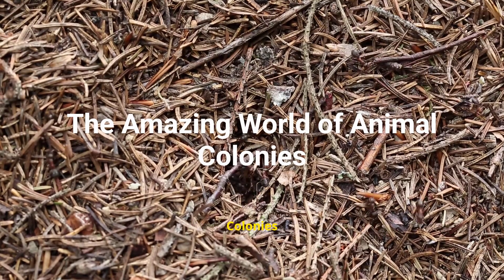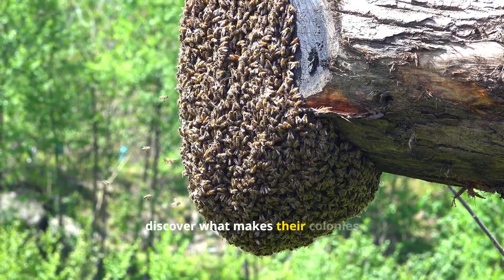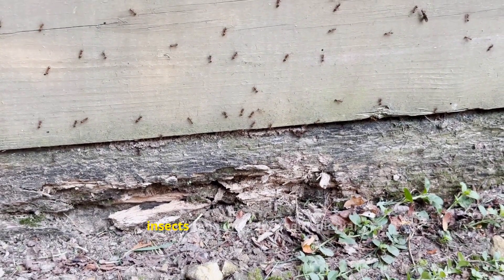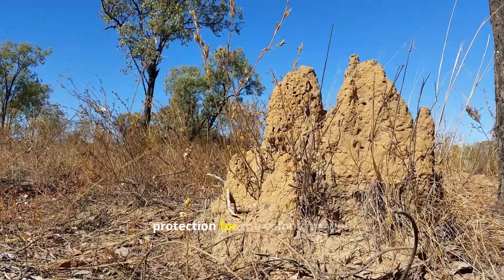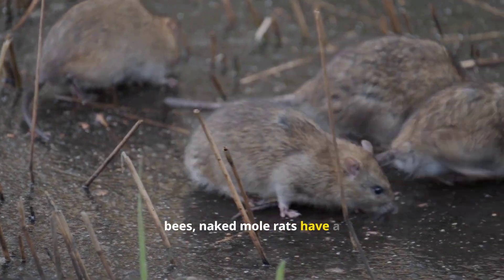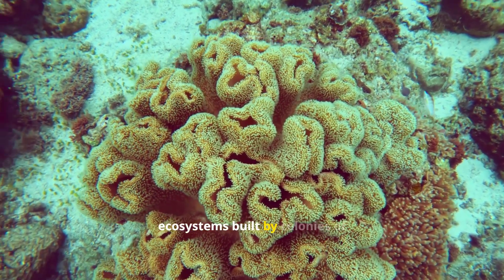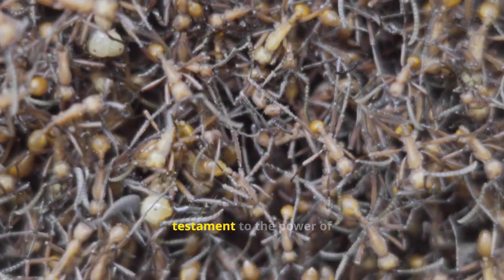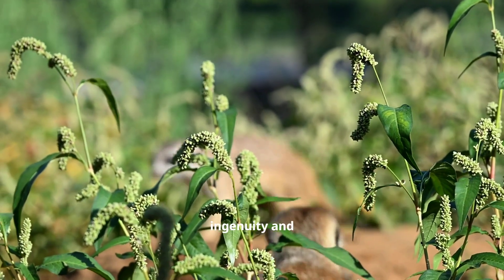The Amazing World of Animal Colonies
The Amazing World of Animal Colonies: A Deep Dive into Social Life
Have you ever wondered how some animals manage to build incredibly complex societies? They don't have our technology, language, or political systems, yet they live together, work together, and even defend each other with a level of cooperation that seems almost unbelievable. These are animals that live in colonies, and their world is truly fascinating. This video delves into the incredible, often bizarre, and always intricate world of colonial animals, exploring the scientific principles that guide their social lives and the amazing structures they build.

The Architect's Dream: Building a Collective Home
From the underground cities of termites to the sprawling coral reefs, animal colonies are master builders. We'll explore the incredible engineering feats that these creatures accomplish together.

Termite Mounds: These are far more than simple dirt piles. Termite mounds are complex, self-regulating structures that maintain a constant temperature and humidity, acting as a kind of living air conditioning system. The mounds are so sophisticated that scientists have studied them to design energy-efficient buildings.

Coral Reefs: A coral reef is a city built by millions of tiny, living organisms called polyps. Over centuries, these polyps secrete calcium carbonate to build a shared skeleton, creating a massive, vibrant ecosystem that is a home to countless other species. The reef is a testament to the power of collective effort on a grand scale.

Ant Nests: An ant nest is a labyrinth of tunnels and chambers, a massive underground city with a complex social structure. Different chambers are used for different purposes, including nurseries, food storage, and even "graveyards" for the dead.

The Social Hierarchy: A Place for Everyone
What makes animal colonies so unique is their division of labor. Each member has a specific role, from the queen who reproduces to the workers who gather food and the soldiers who defend the colony. We will explore this fascinating social structure, known as eusociality, which is found in some of the most successful colonial animals.

The Queen's Role: In many colonies, the queen is not a ruler but a reproductive engine. She is often the only female who can lay eggs, and her sole purpose is to produce the next generation of the colony.

Workers and Soldiers: These non-reproductive members of the colony perform all the essential tasks. The workers, for example, build the nest, forage for food, and tend to the young. The soldiers, with their specialized physical features, are dedicated to protecting the colony from threats. This division of labor is so efficient that it allows colonies to achieve feats far beyond what a single animal could.

A Collective Consciousness?
The most mind-bending aspect of animal colonies is their seemingly coordinated behavior. A swarm of bees, for example, moves with a fluidity that suggests a single mind. Scientists believe this is due to a phenomenon called swarm intelligence, where simple, local interactions between individuals lead to a complex, collective behavior that benefits the entire group. There is no central command; the "decisions" are made by the group as a whole. This is a powerful model of how complex systems can emerge from simple rules, and it offers new insights into how to solve complex problems in technology and society.

The world of animal colonies is a humbling reminder that cooperation and collective action are powerful forces in the natural world. It shows us that incredible things can be achieved when individuals work together, united by a common purpose.

What's the most amazing animal colony you've ever seen?